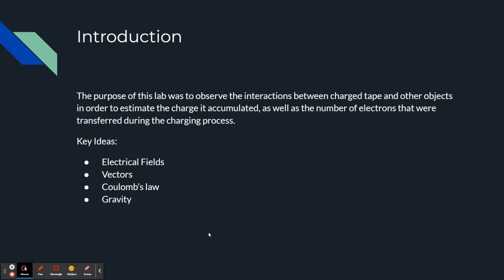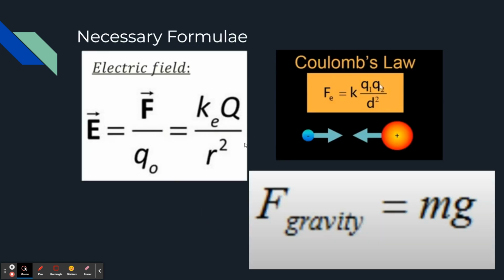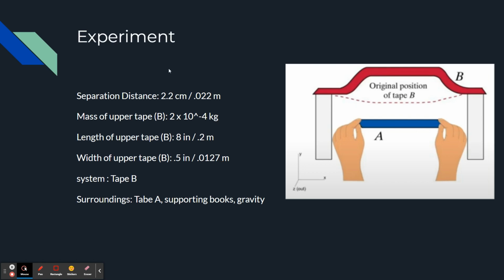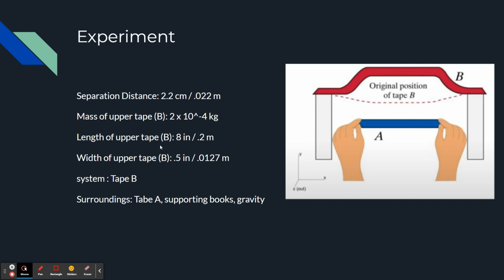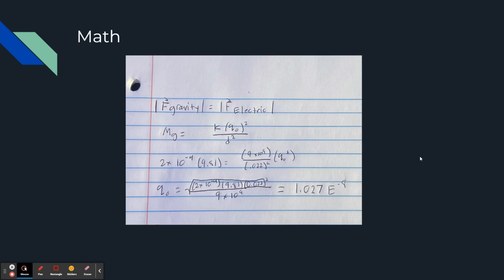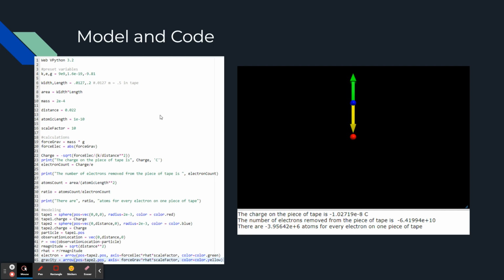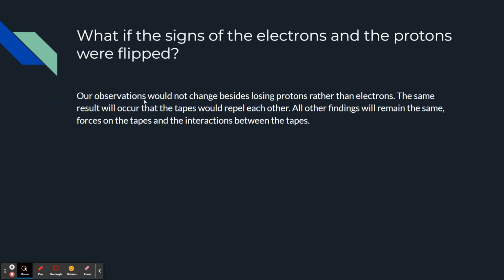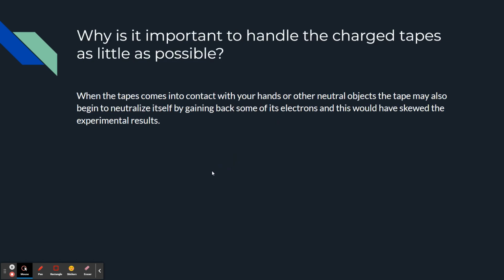Physics 2212 Lab 1: Charged Tape